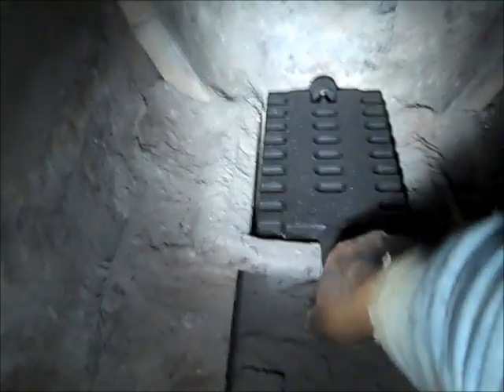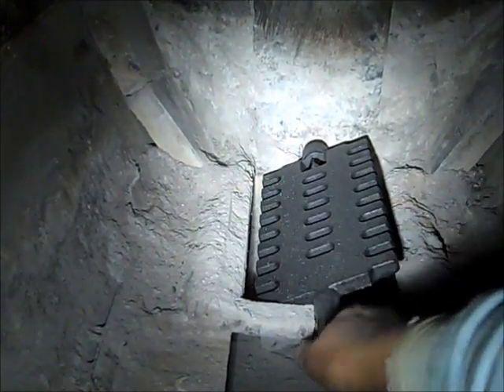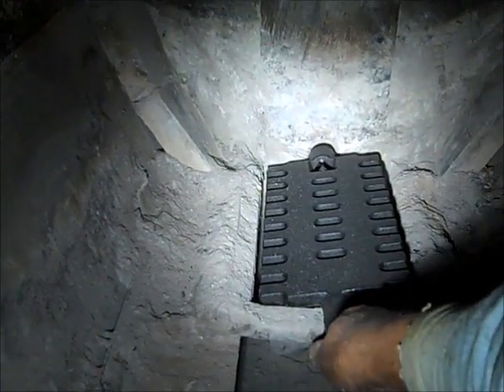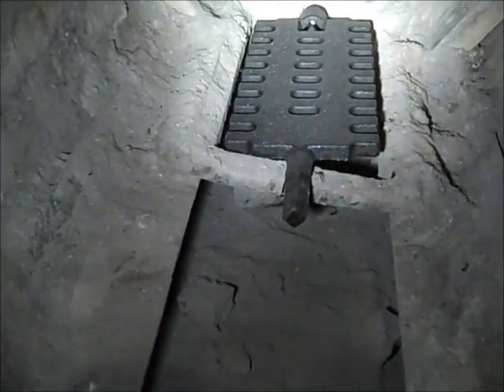Restoration wood stove 1 16 2023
The grates burnt out and I foung some new ones made in china at amazon.
The parts were low qualty and high priced, but the stove works good now.